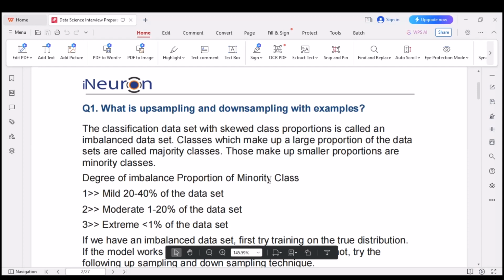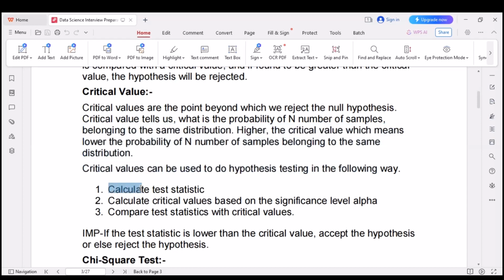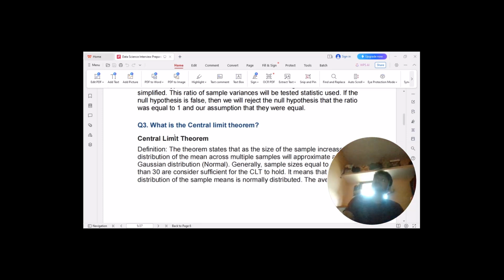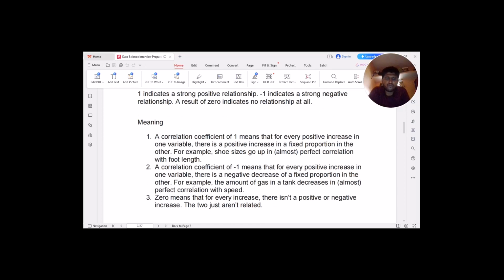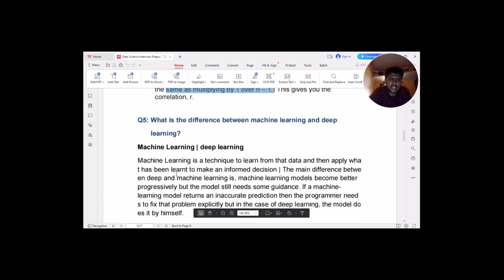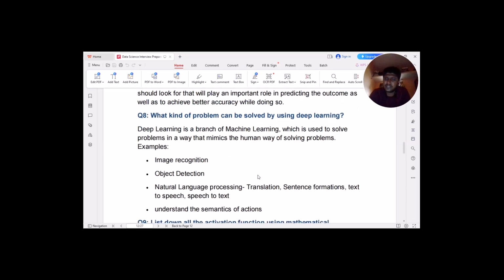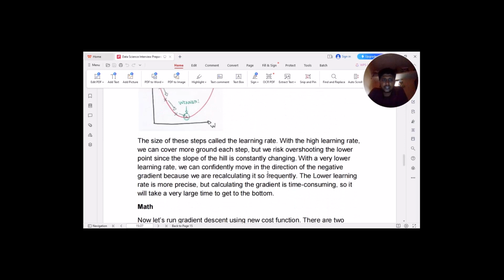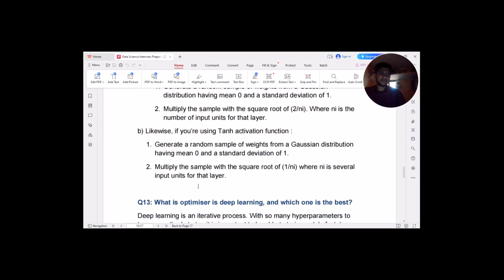Data Science Interview Questions Day 4 Series Part 1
In  this  video described about  Data science Interview Questions Part 1

00:07 Upsampling and downsampling techniques in data science interviews
02:57 Data resampling to balance class distribution
09:04 Central Limit Theorem states that the distribution of mean across multiple samples approximates a normal distribution.
12:15 Understanding correlation coefficient and its range
17:49 Correlation coefficient measures the linear relationship between two numerical variables.
20:22 Difference between machine learning and deep learning
25:18 Deep learning applications in image recognition, object detection, natural language processing, and building Transformer-like systems
27:38 Explanation of Rectified Linear Units (ReLU)
32:27 Backpropagation is the essence of neural net training
34:52 Initializing weights in data science optimization

YOU JUST NEED TO DO